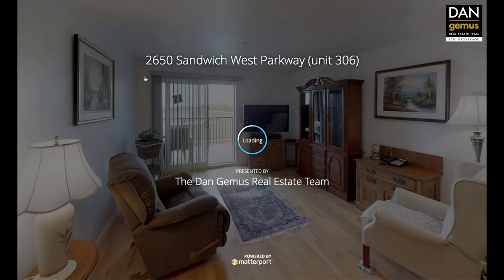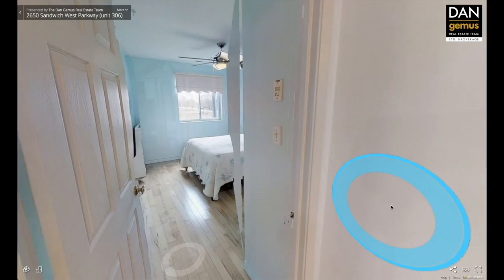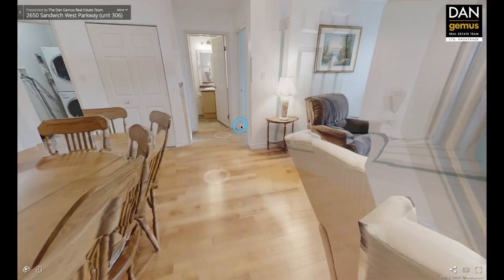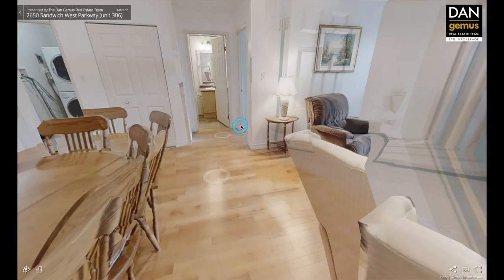SOLD !!! 2650 Sandwich West Parkway Unit 306 - The Dan Gemus Real Estate Team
Kathy Talbot, Sales Representative at The Dan Gemus Real Estate Team, takes you on a tour of 2650 Sandwich West Parkway (Unit 306), in LaSalle Ontario.